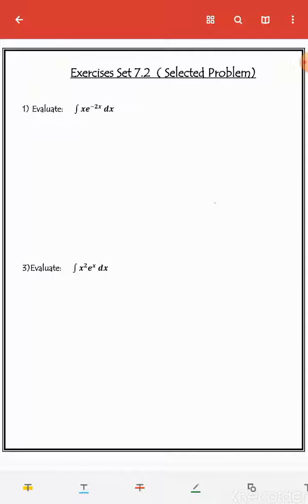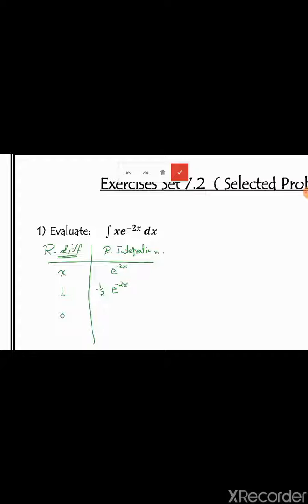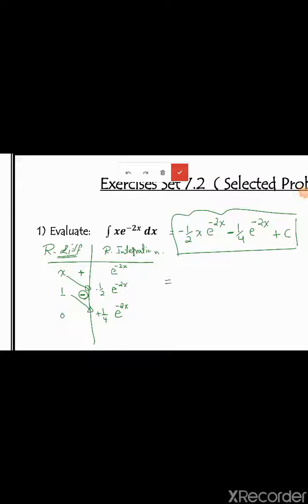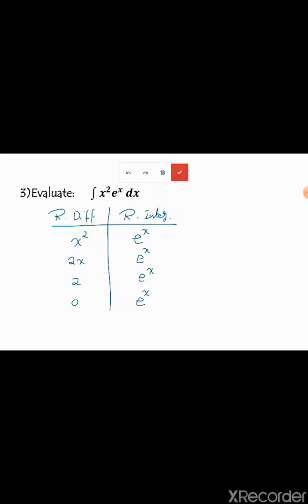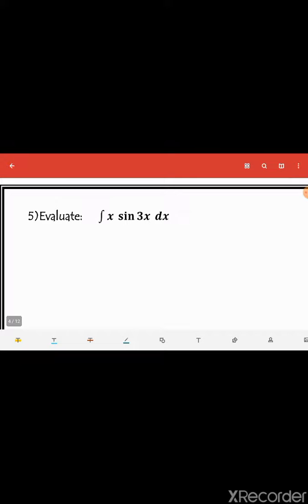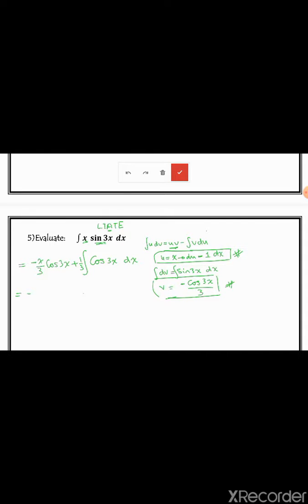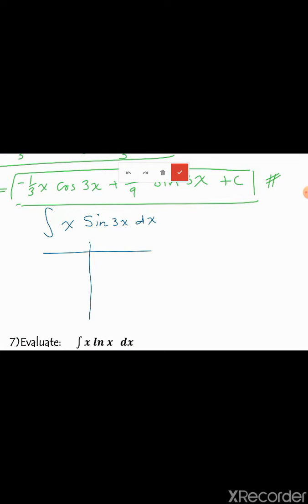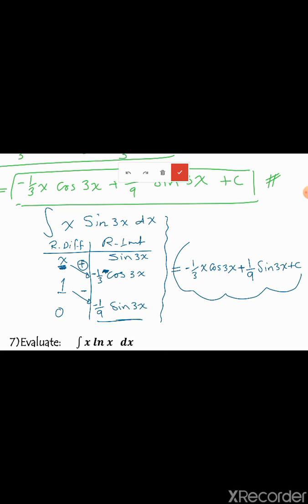Integration of Trigonometric Functions more examples